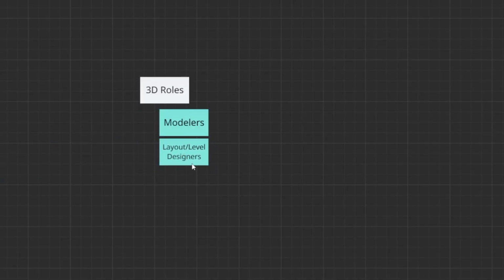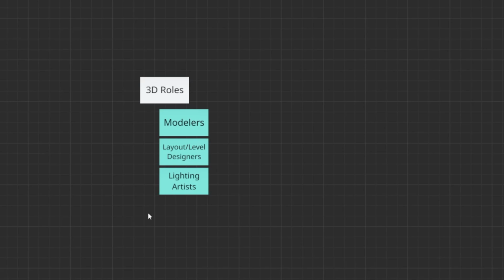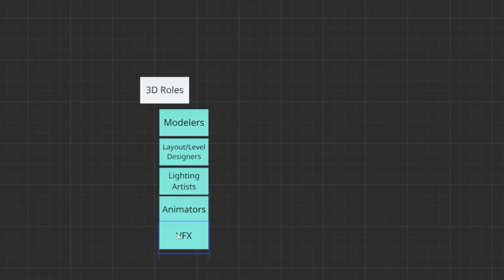What is a Technical Artist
What does a Technical Artist actually do?

In this video, I’m breaking down what it means to work in that weird, blurry space between artists and developers. This role is hard to explain, especially when even job listings can't seem to agree on what it is.

I’ll walk through the kinds of artists I work with, the technical challenges I help solve, and why pipelines and automation are such a big part of the job. If you’ve ever struggled to describe what you do (or want to know what a Tech Artist really is), this one’s for you.

Topics covered:

-The challenge of defining technical art

-How 3D artists and developers intersect

-What a tech artist does day-to-day

-Pipelines, automation, and filling in the gaps

-Why it matters, and why it’s hard to explain

If you’re a fellow Tech Artist or 3D generalist, I’d love to hear how you describe what you do. And if you're outside of games, let me know if any of this sounds familiar in your world.

Video Chapters:
0:00 Intro
0:26 Challenges of Defining My Role
0:46 Miro Intro
1:05 3D Roles
2:35 Programmers and Game Devs
3:15 Where Tech Art Fits In
4:50 Supporting Artists and Scalability
6:45 What Are Other Tech Artist's Experiences?
7:30 Outro